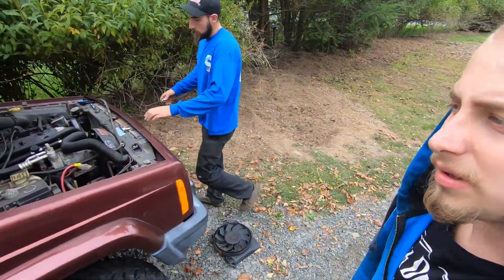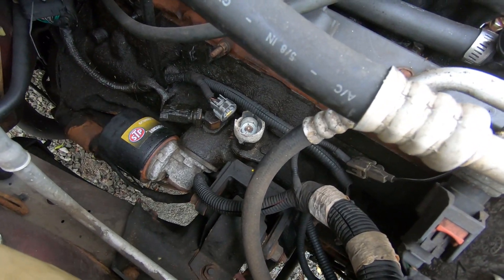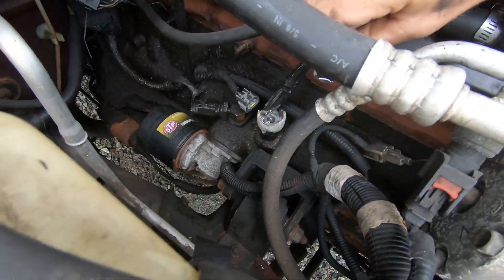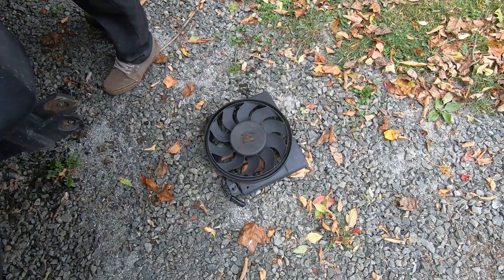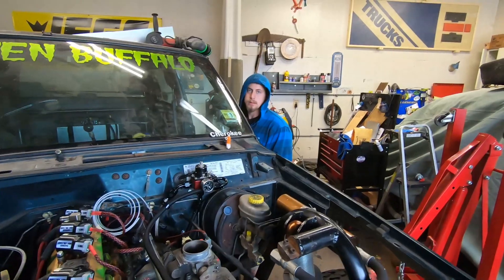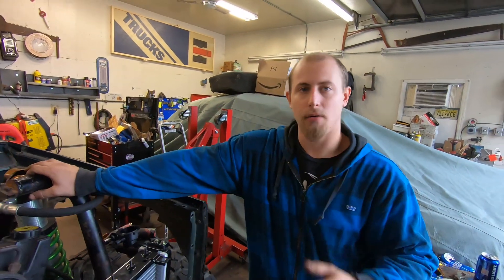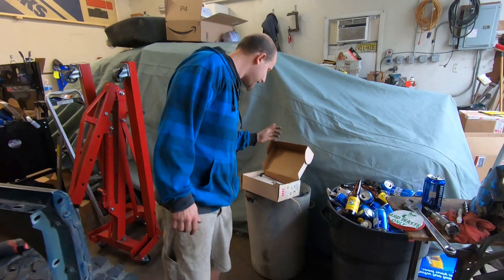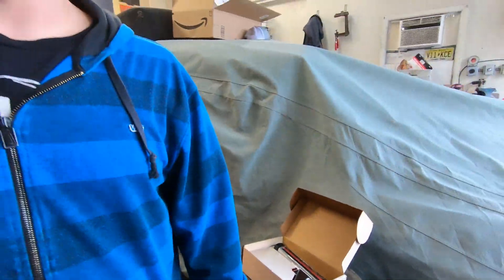Turbo Jeep Megasquirt Part 10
We finally get the jeep running, its still needs some tweaking and fine tuning but we are one step closer to wheeling!

Jeff- @jeff_the_heff
Matt- @flipboard7431
Channel- @gruesomegarage

-Megasquirt ms3x
-Painless Performance Universal Fuse Blocks #30004
-80 pound EV1 injectors
-LS2 truck style coils
-GT35 emusa
-Aremotive 340lph stealth 20 gallon cell